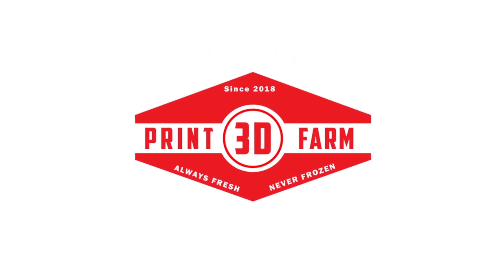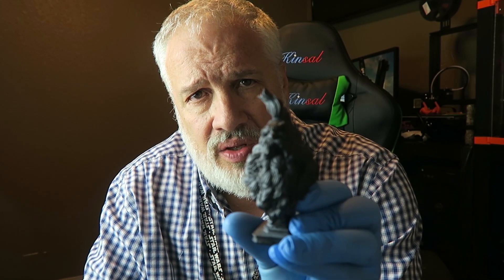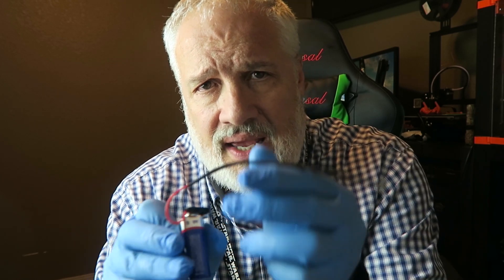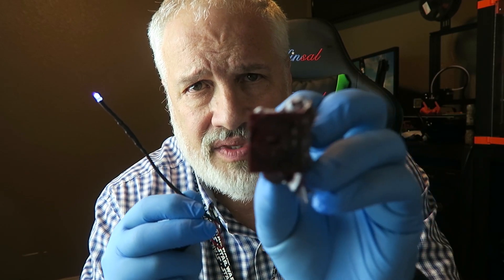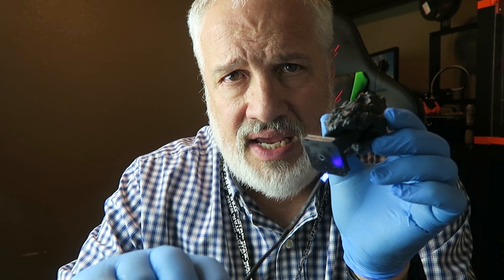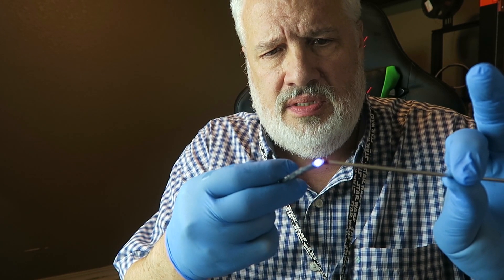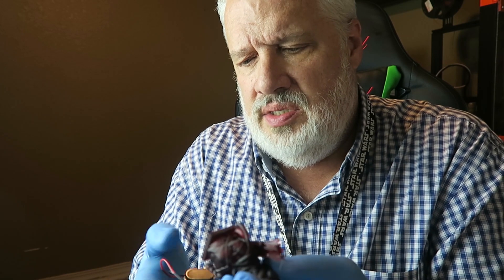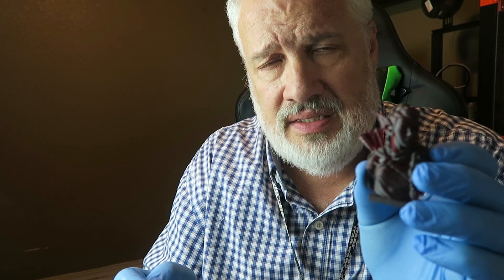Resin Printer Hacks! How to Cure the INSIDE of a Hollow Resin Print!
Today, I'm going to show you a fast and easy way  to cure the INSIDE of a hollowed resin print!

Rub-N-Buff Compound

Pickle Strainer

Rocketbus Squeegees